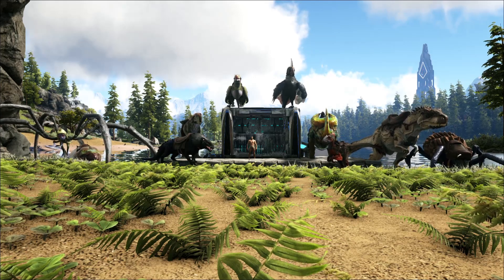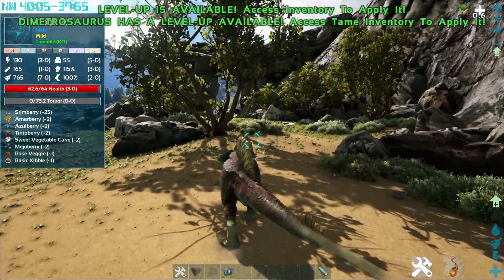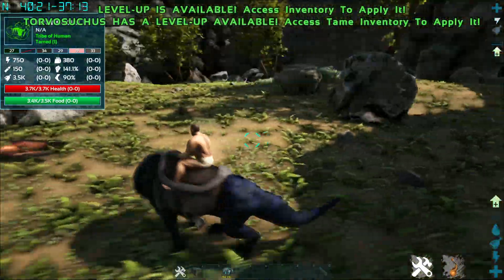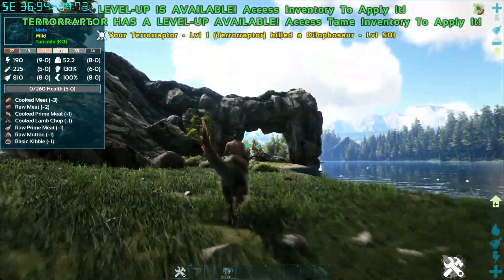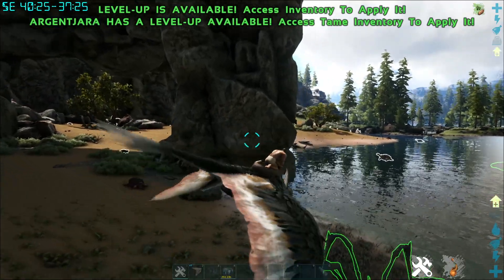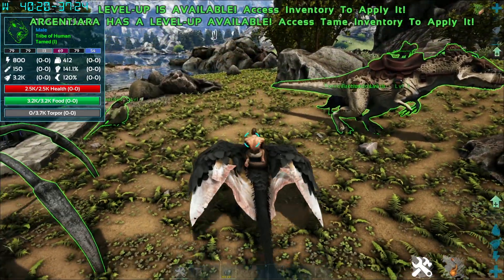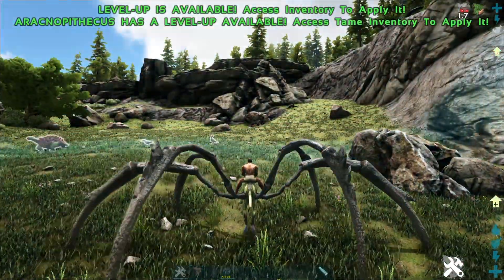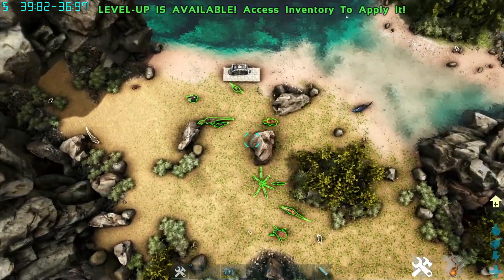Sid's Hybrid Full Walkthrough - Type 3 Hybrids Edition || Ark Survival Evolved Mod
If you like to see the list of hybrids and their abilities, refer to this steam page here!